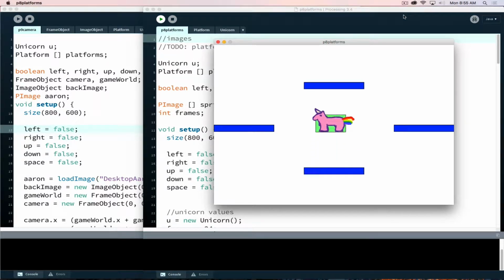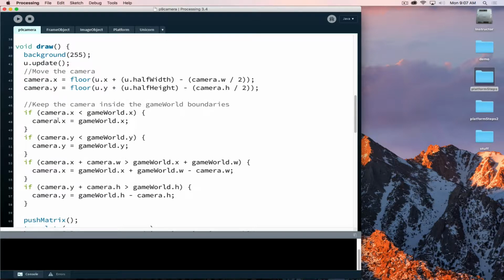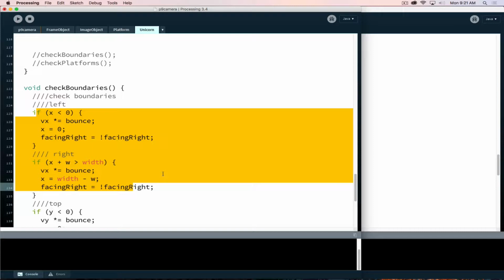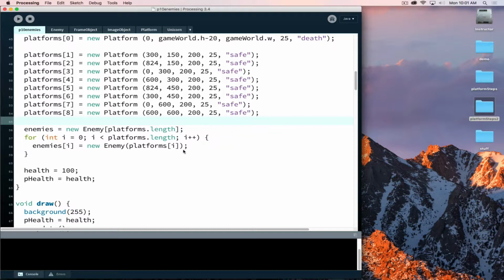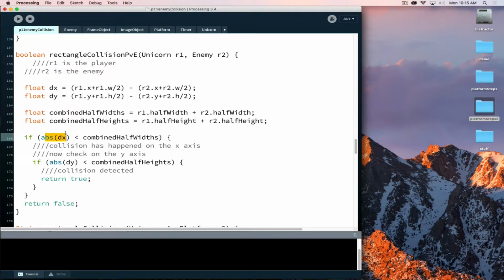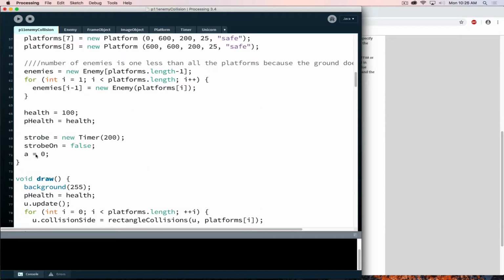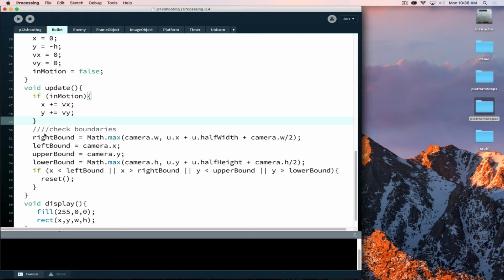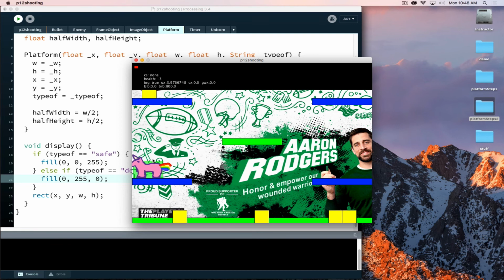Programming platform game in Processing part 2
Programming platform game in Processing part 2. Added camera movement, enemies, collisions, and shooting